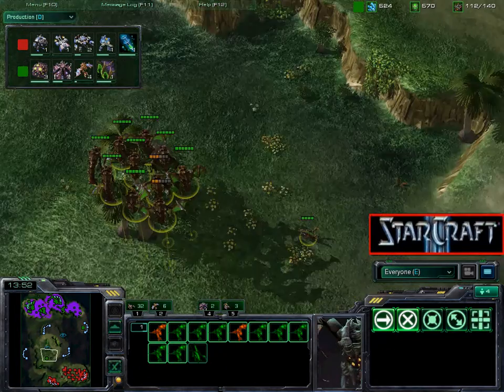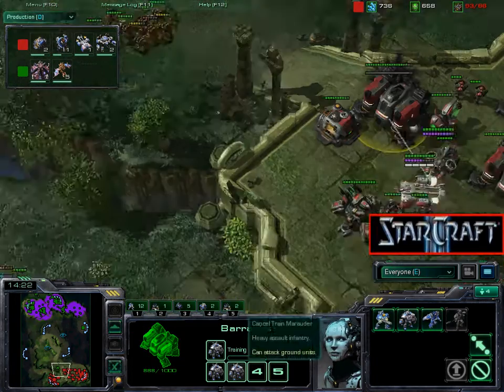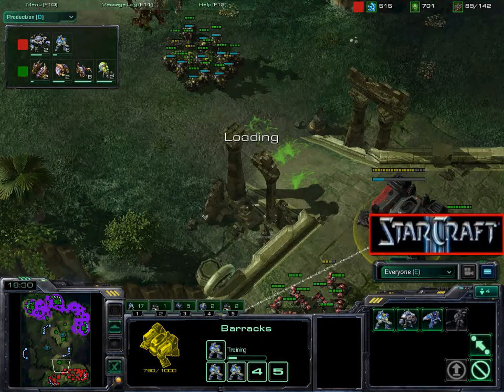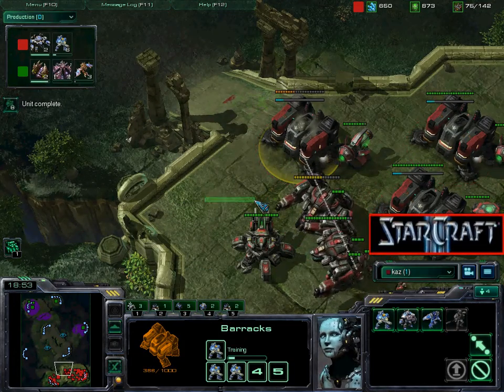Kaz's Coaching Game #2 Part 2 of 2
Hey sorry the transition between part one and two got messed up, had to recast part 1, let me know if this helps kaz! Everyone else, comment and let me know if YOU have any replays you want me to look at!